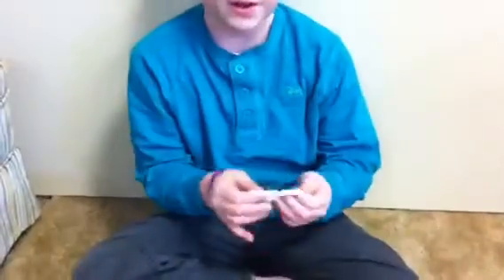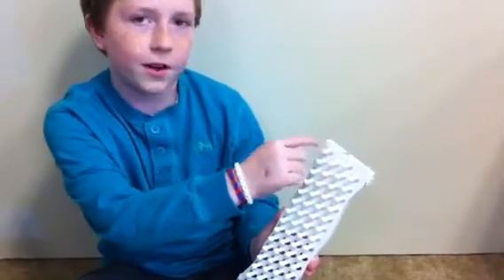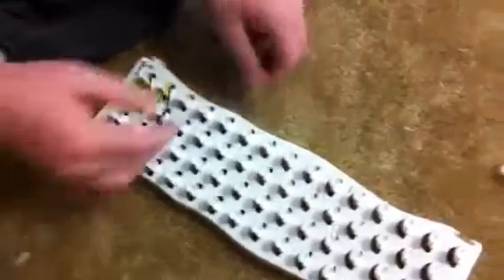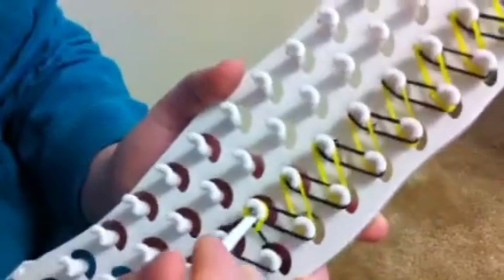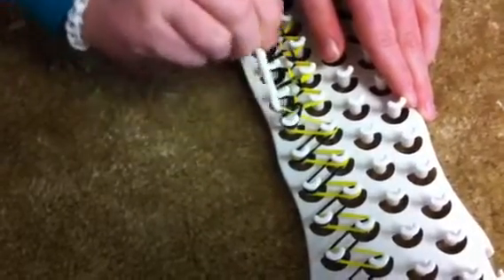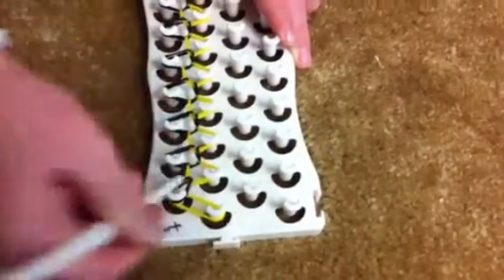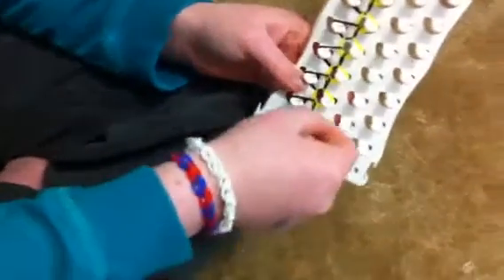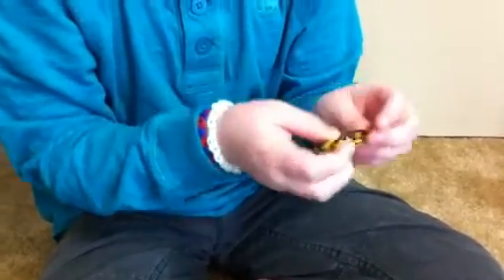Simple Fun Loom rubber band bracelet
Easy instructions for regular bracelet